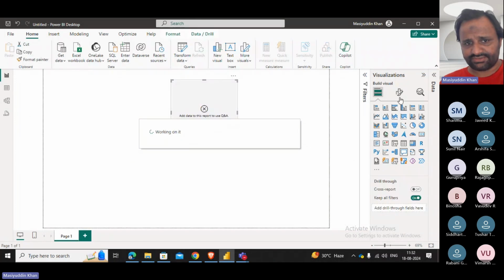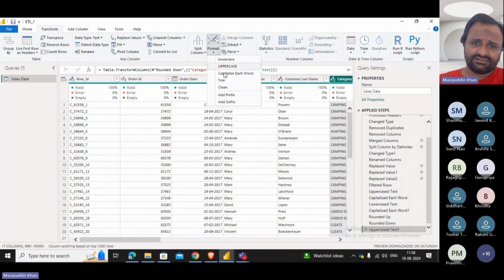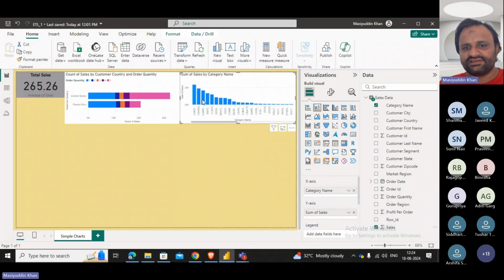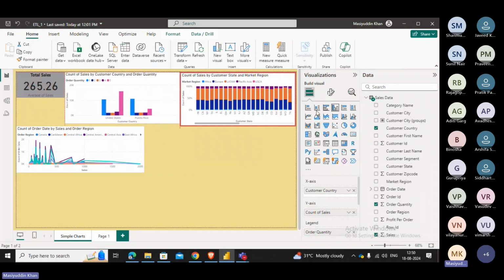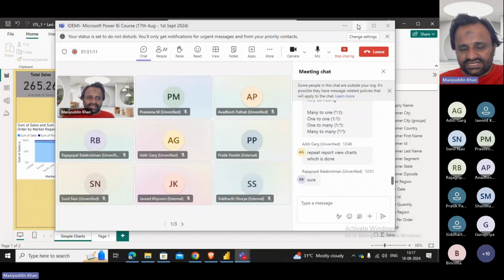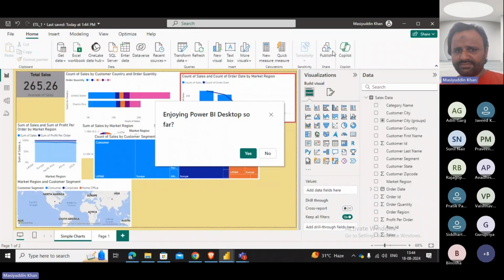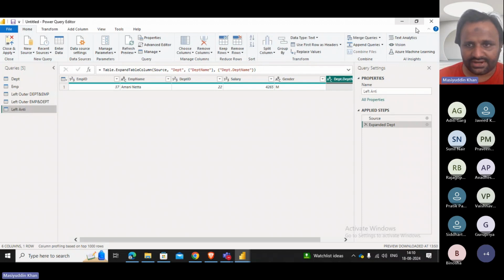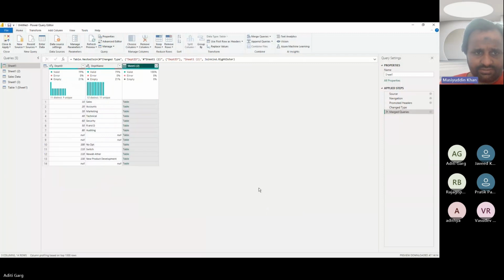“Mastering Data Cleaning in Power BI: Essential Techniques for Accurate Analysis" Part_02.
“In this session, we dive deep into essential data cleaning techniques in Power BI, focusing on ensuring accurate analysis.

1. Introduction to Power Query
Description:
"Unlock the power of your data with Power Query! In this beginner-friendly video, I’ll walk you through the basics of Power Query in Microsoft Power BI. Learn how to connect to various data sources, clean, and transform your data efficiently. Perfect for anyone new to data analysis or looking to improve their Power BI skills!"

2. Simple Chart in Microsoft Power BI
Description:
"Creating impactful visualizations has never been easier! Join me in this step-by-step tutorial on how to create simple yet powerful charts in Microsoft Power BI. Whether you’re a beginner or looking to polish your data visualization skills, this video will guide you through the process of turning raw data into compelling visuals."

3. Append Queries in Power Query
Description:
"Need to combine data from multiple sources? In this hands-on tutorial, I’ll show you how to use the Append Queries feature in Power Query to efficiently merge data from different tables into a single table. Learn how to streamline your data workflow and save time in Power BI!"

4. Merge Queries in Power Query
Description:
"Master the art of data combination in Power BI with this detailed tutorial on merging queries in Power Query. I’ll demonstrate how to join tables from different sources based on common fields, making your data analysis more comprehensive and insightful. Perfect for data enthusiasts looking to enhance their Power BI toolkit!"

Your Subscription motivate me for creating more videos and taking more workshops.